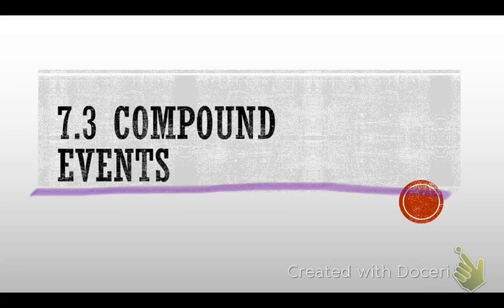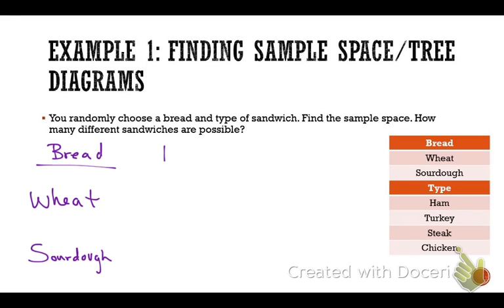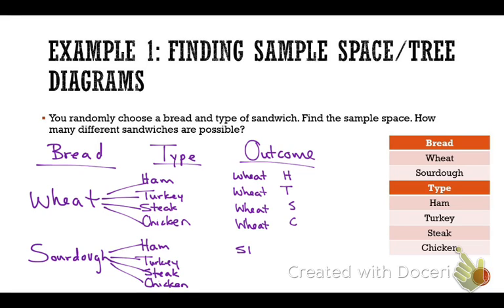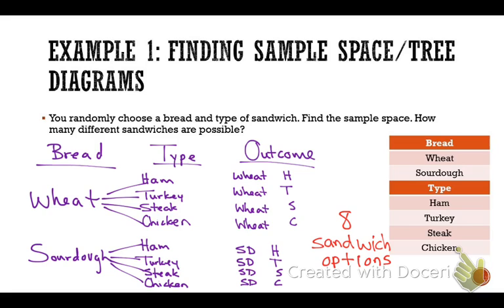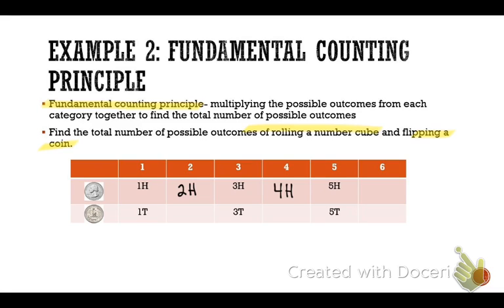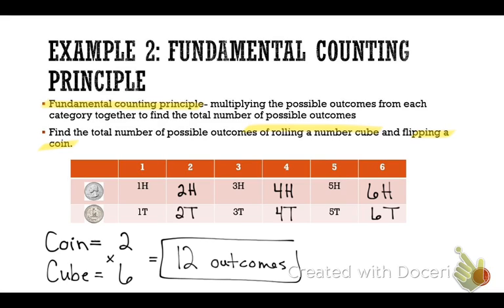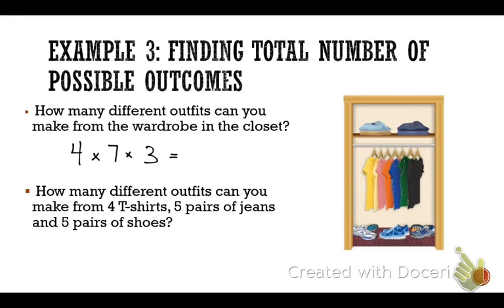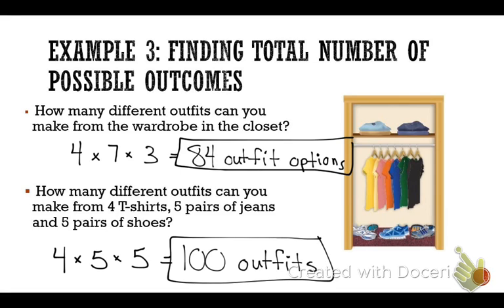H Pre Alg 7.3 Compound Events Part 1